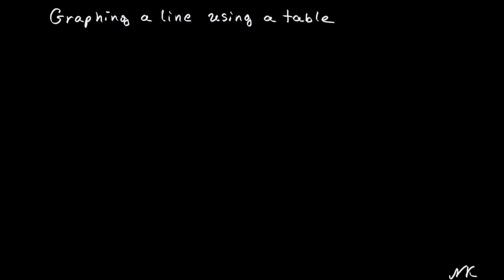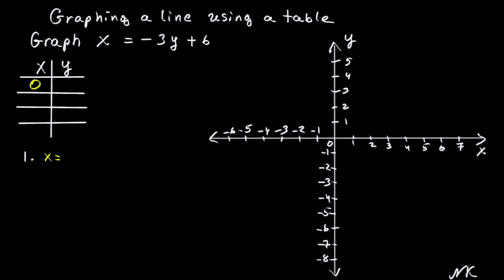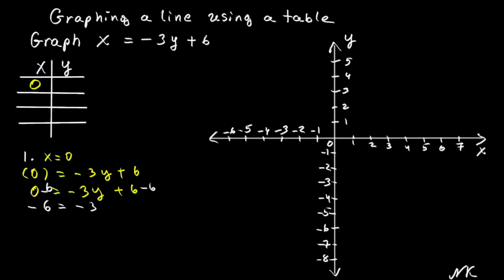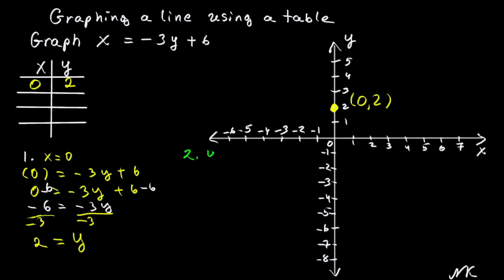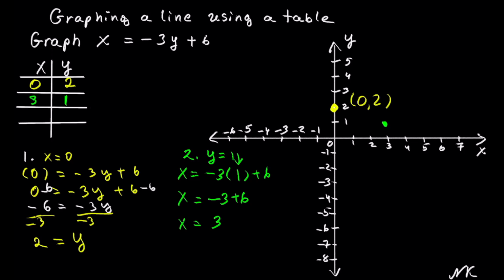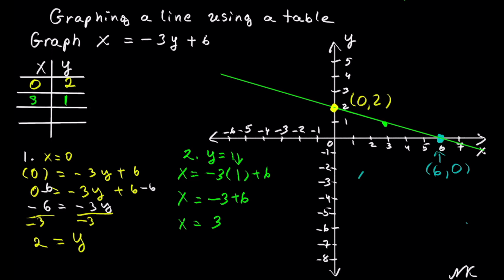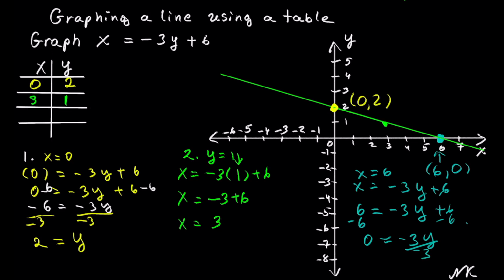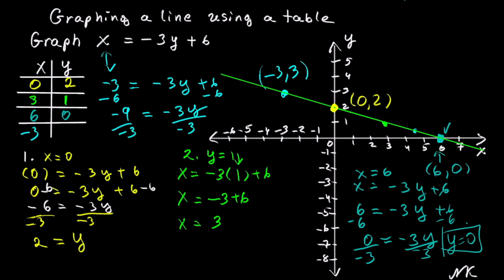Completing a table for a graph of a line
This video is about Completing a table for a graph of a line